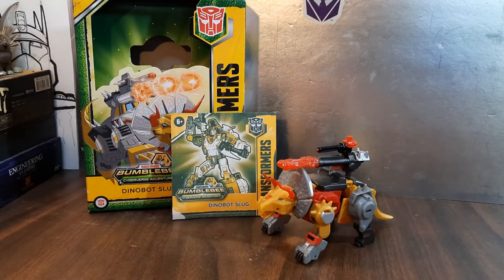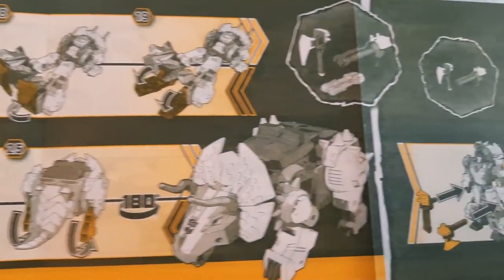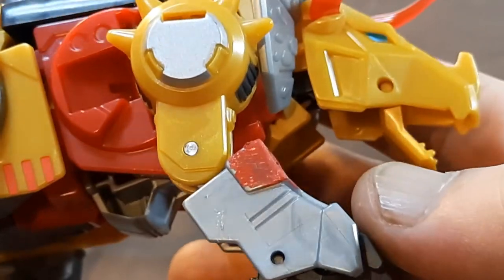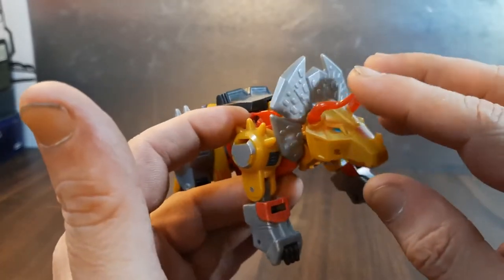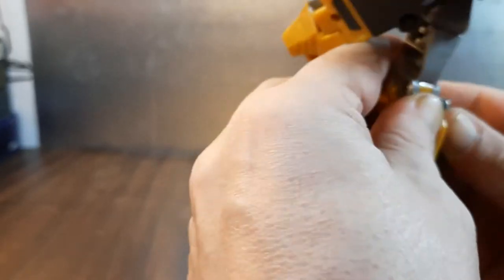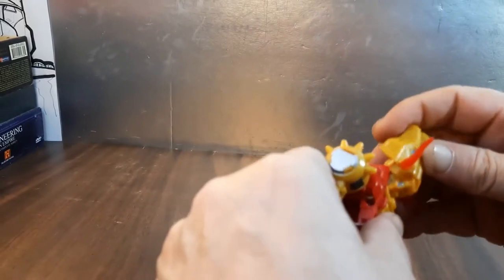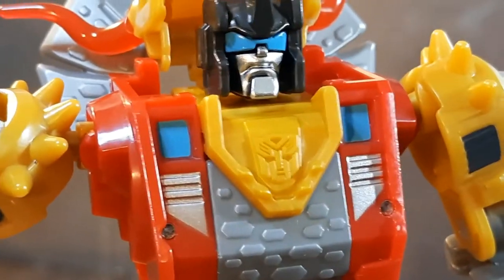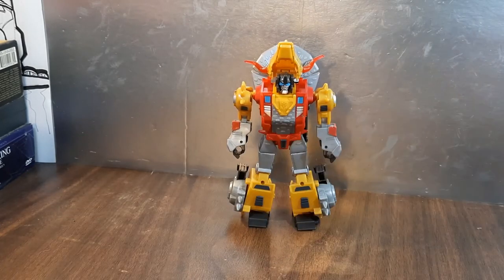Transformers Bumblebee Cyberverse Adventures Deluxe Slug Slag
My Gear:
Samsung A51

Tripods:

The Acuvar

Camera rig:
Bower Pro Kit

Lighting:
2 Bower 12" Selfie Ring Light Studio Kit

Misael Gauna

Additional music by:
Song
Sky High
Artist
Elektronomia Nightcore